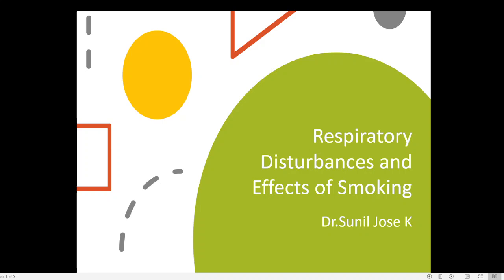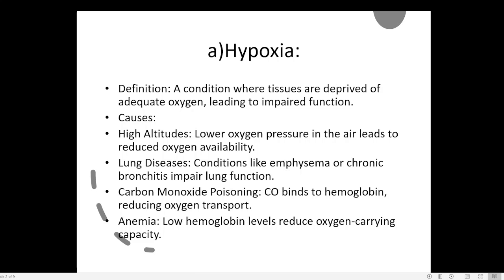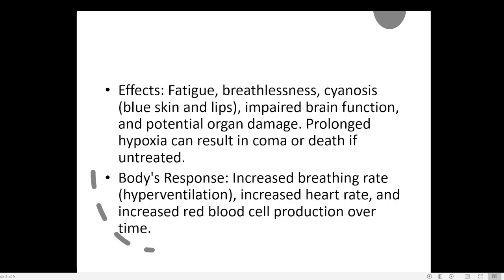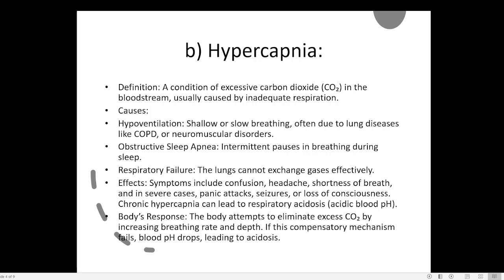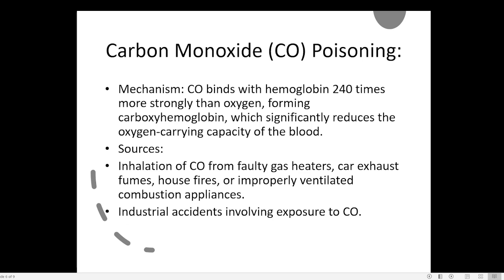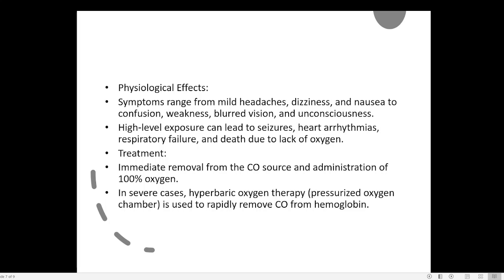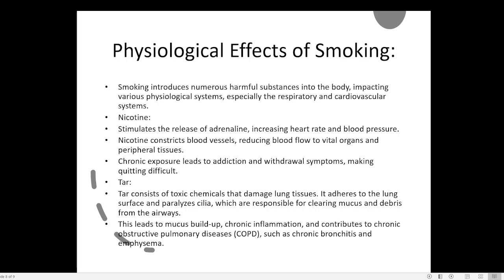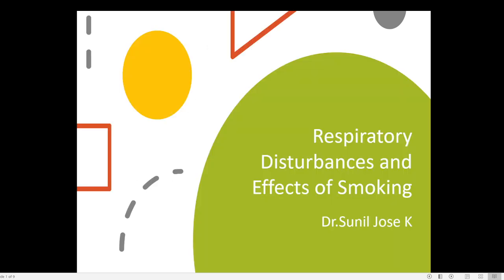Hypoxia, Asphysxia, Hypercapnia, Co poisoning, effects of smoking